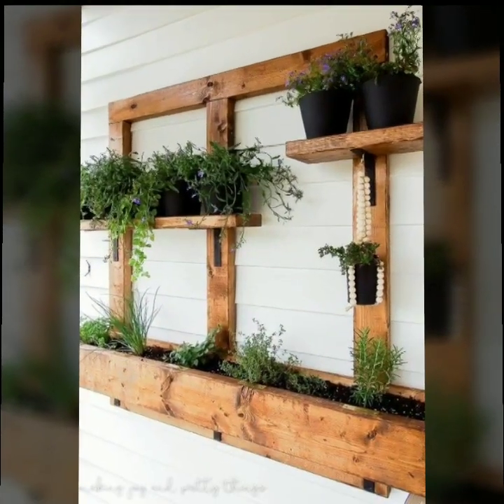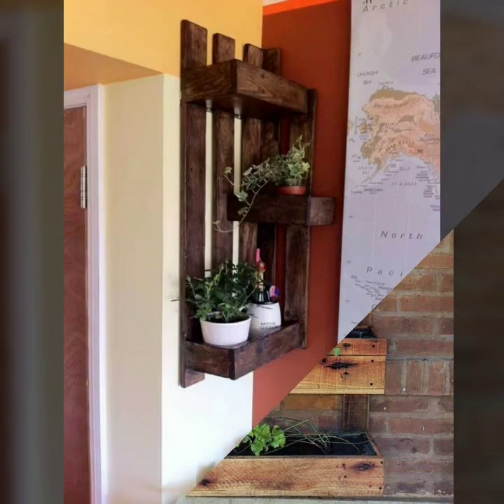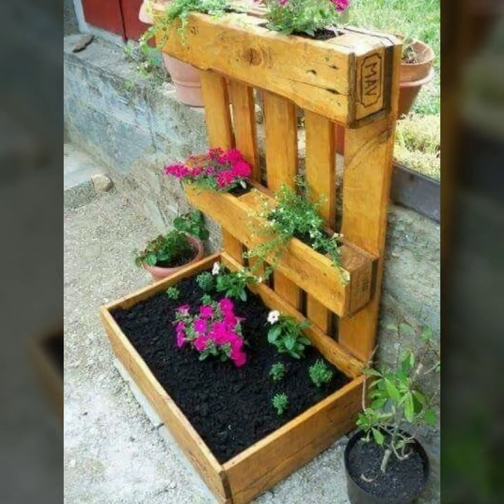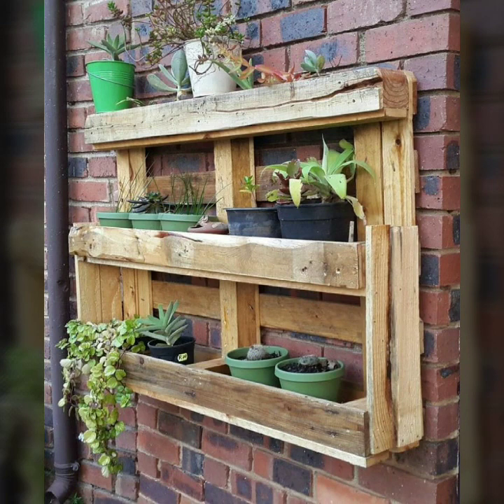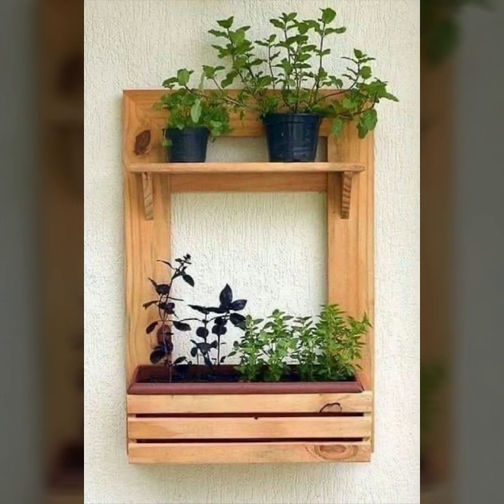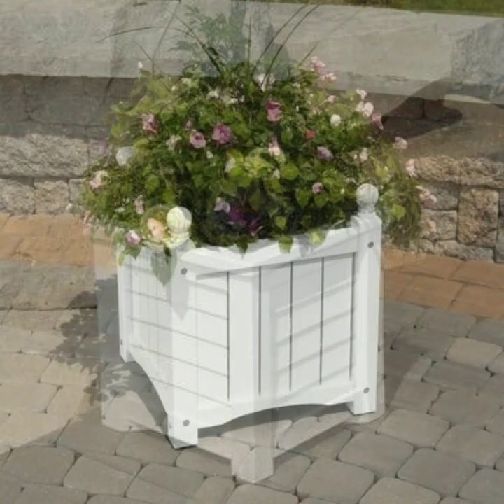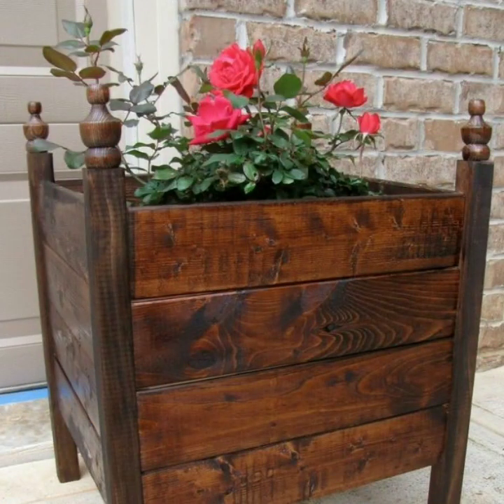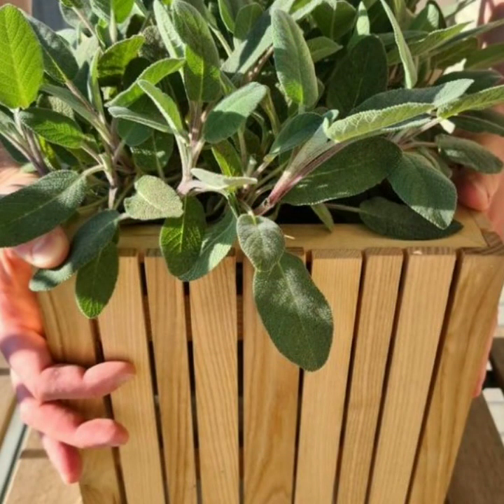TOP 50 MIND BLOWING IDEAS OF WOODEN ROOM DECOR IDEAS MAKE MONEY WITH WOOD